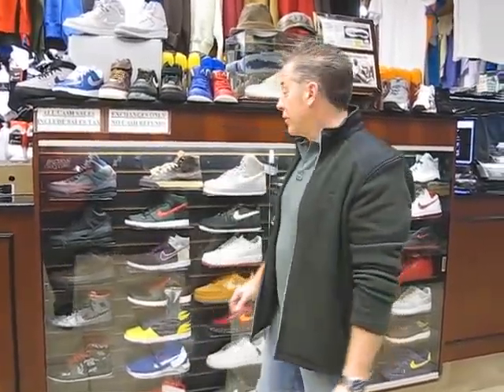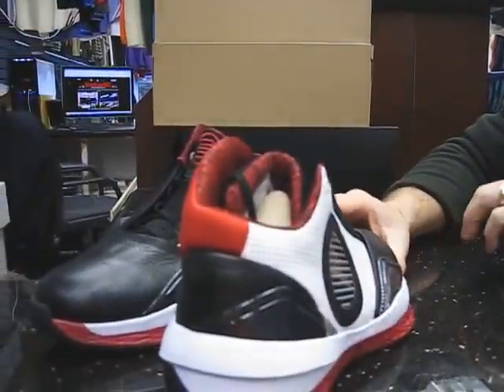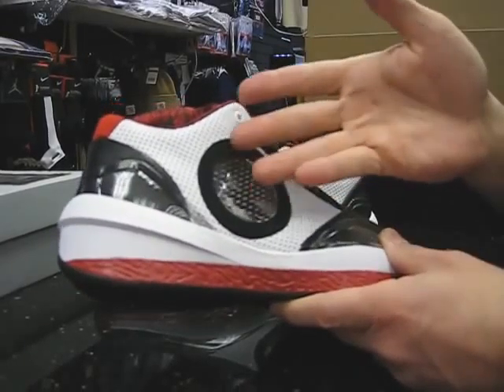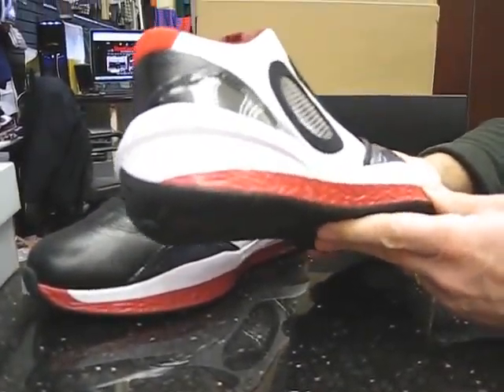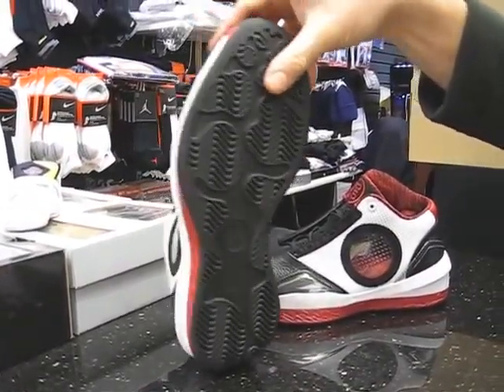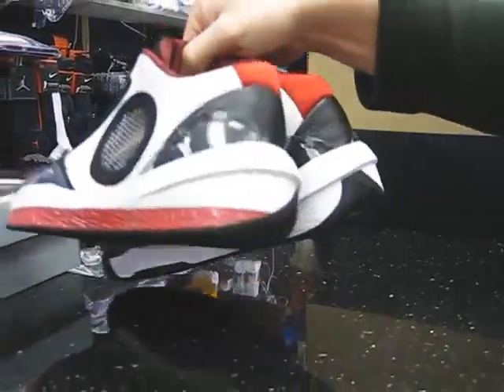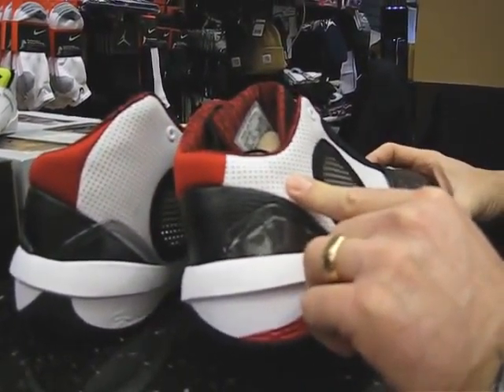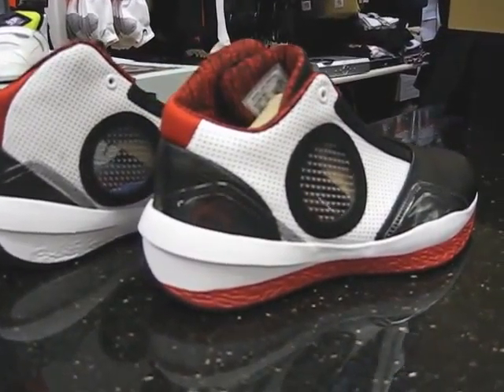Nike Air Jordan 2010 at Street Gear, Hempstead NY